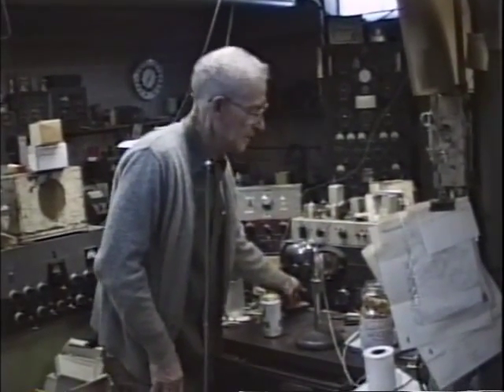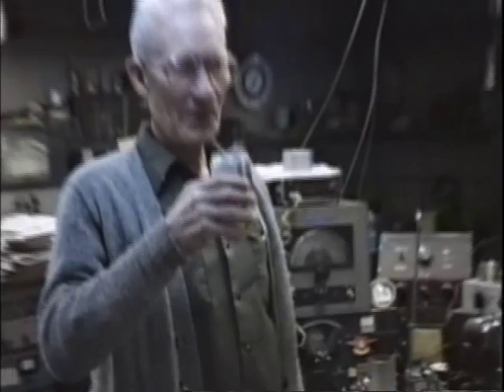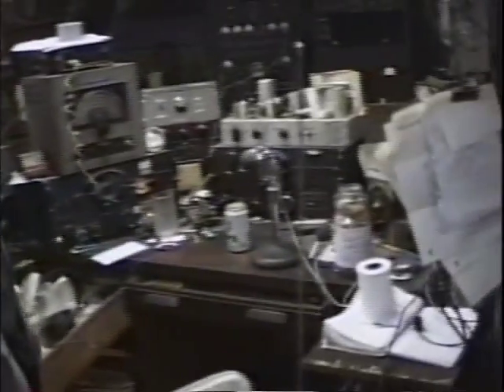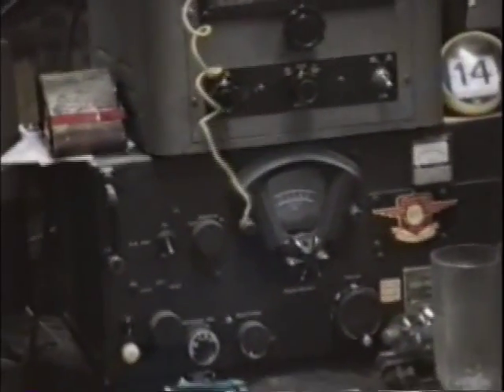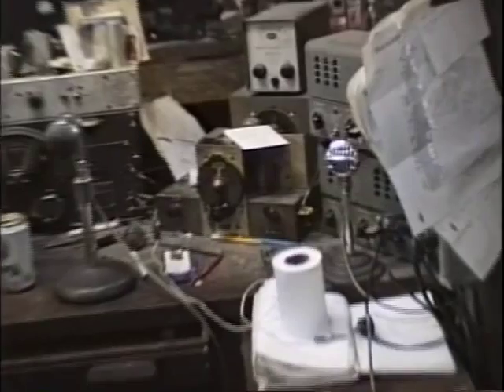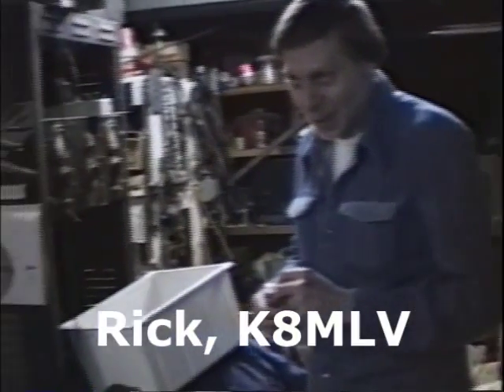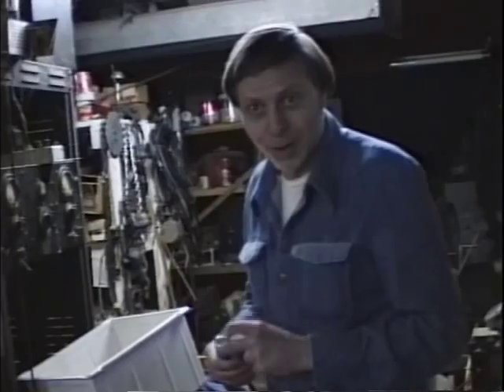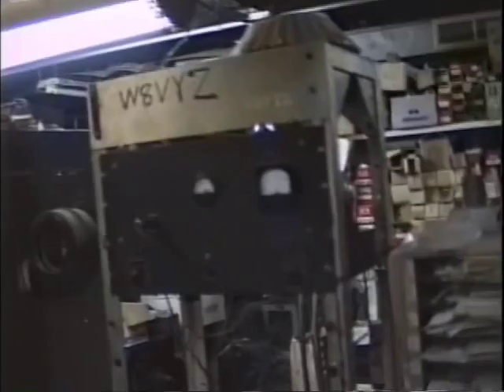W8VYZ, Ashtabula Bill, and his Receivers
Ashtabula Bill, W8VYZ, describes his receivers for David, W6PSS, also see some of the modulator for the main transmitter.